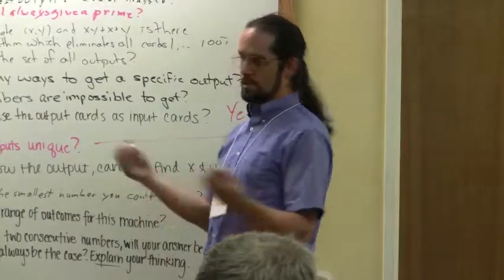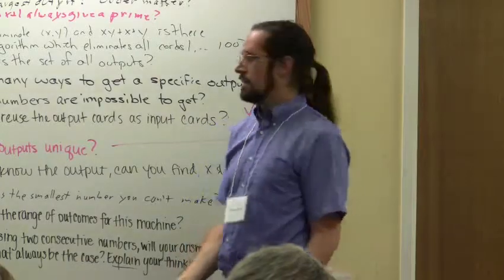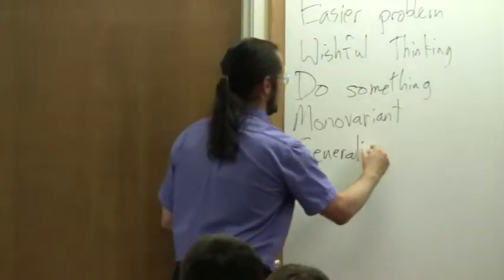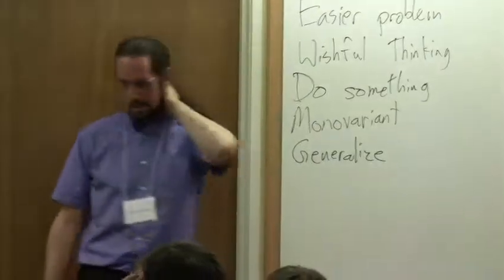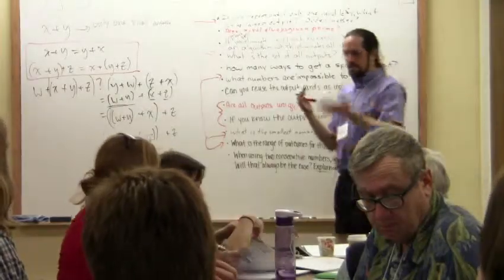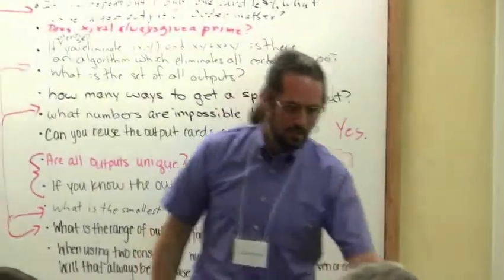Joshua Zucker, "Intro to Problem Solving," part 9 of 17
What's cool about algebra is it lets you explore infinitely many examples at once — which amounts to big savings in whiteboard marker costs.

In this series of videos, Joshua Zucker (Julia Robinson Math Festivals) leads a Math Teachers' Circle session titled "An Introduction to Problem Solving." Josh presents a problem that seems almost impossibly difficult, but teachers discover many ways to approach it by considering smaller, simpler problems.